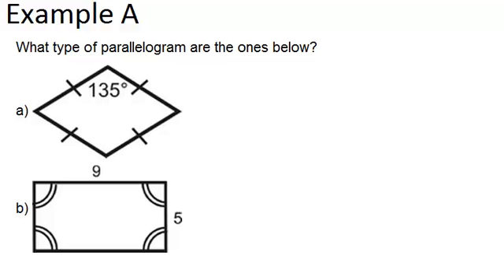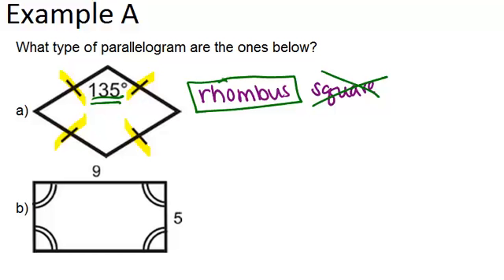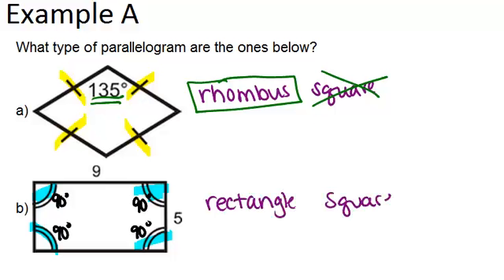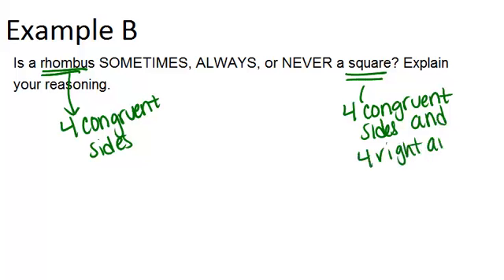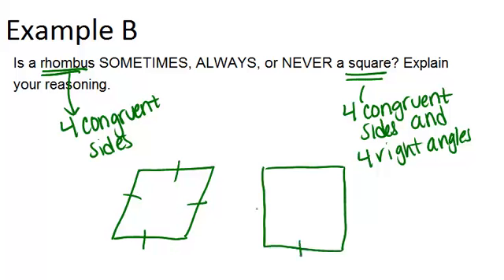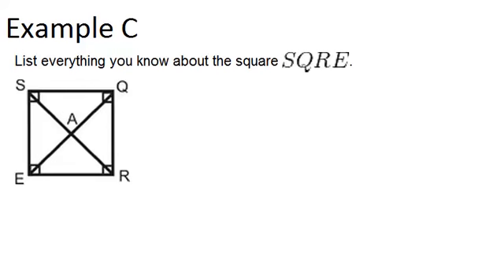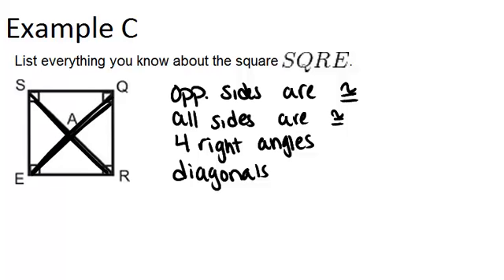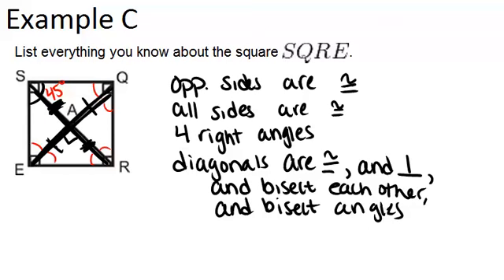Parallelogram Classification: Examples (Geometry Concepts)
Here you'll learn what properties differentiate the three special parallelograms: rhombuses, rectangles, and squares.

This video shows how to work step-by-step through one or more of the examples in Parallelogram Classification.